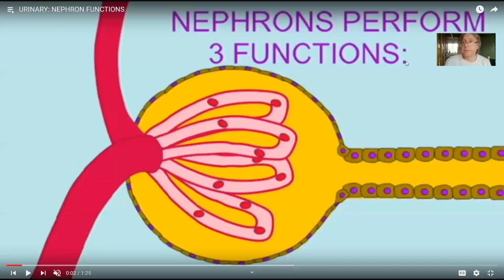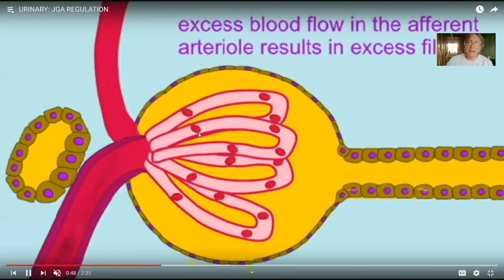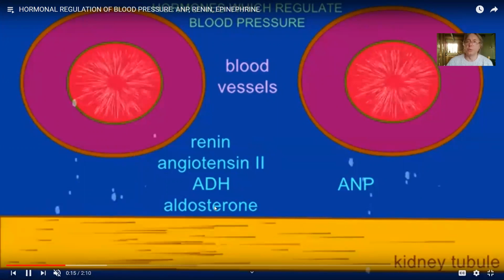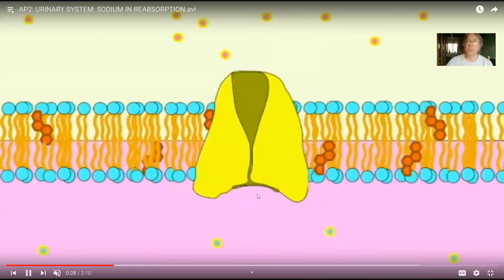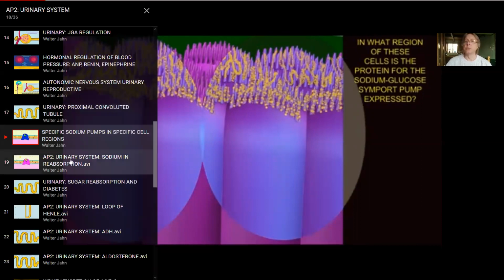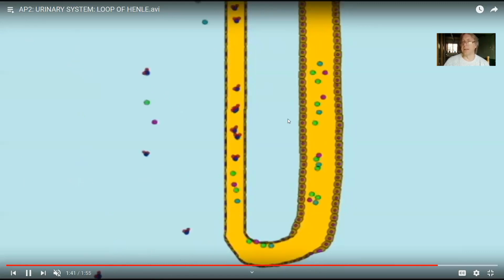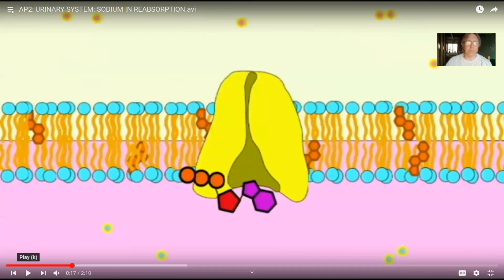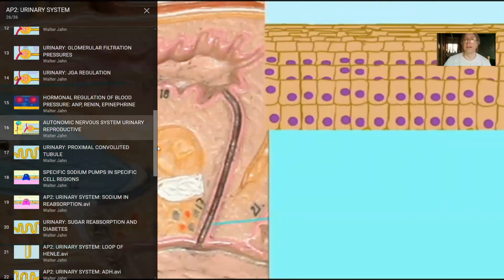URINARY SYSTEM PHYSIOLOGY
This is an overview of the videos in the playlist which describe these topics in greater detail